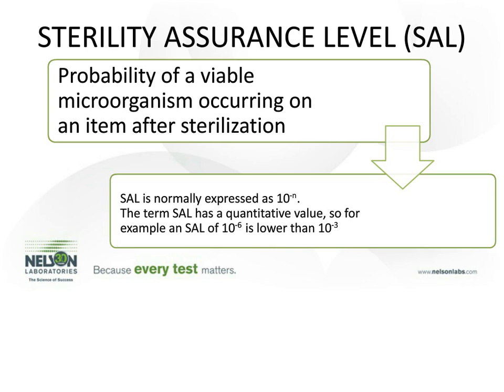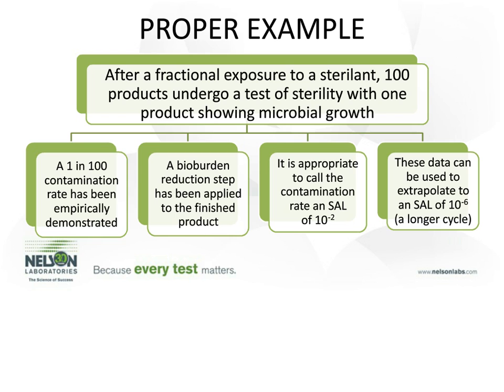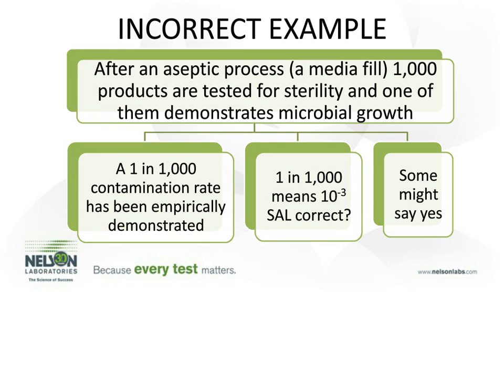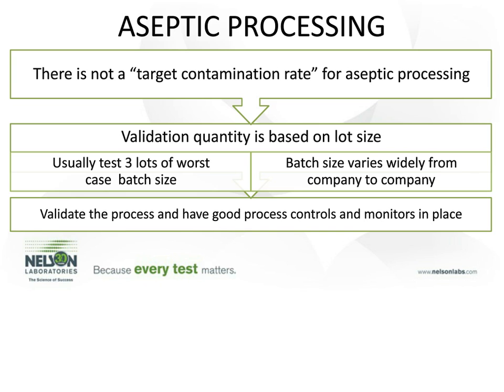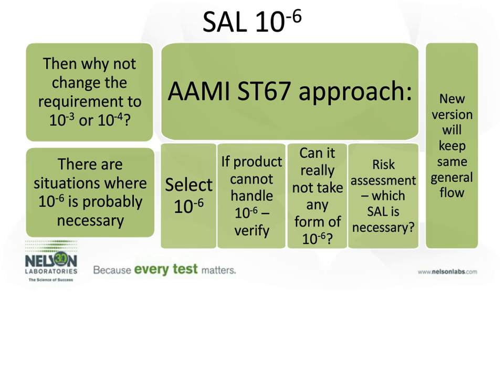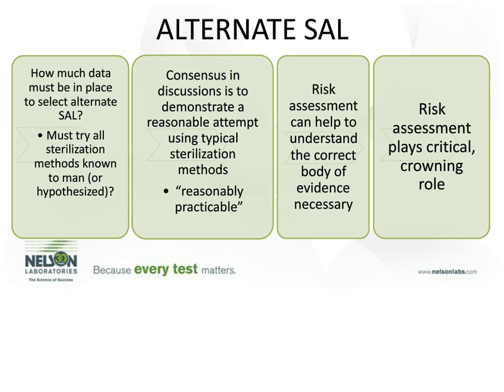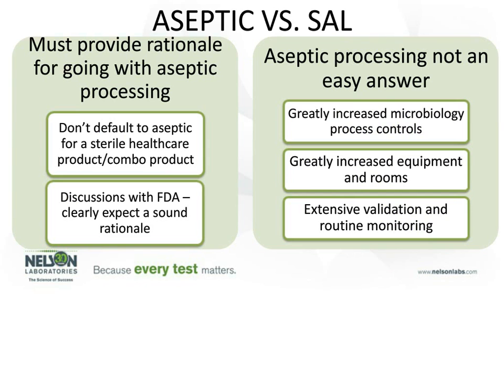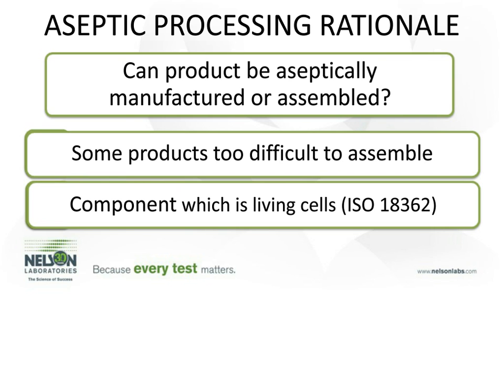Assurance of Sterility and Sterility Assurance Levels: What’s in the Future?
Currently there is an initiative in the ISO technical committee on sterilization of healthcare products to develop a standard which discusses assurance of sterility.  In the United States we have had an AAMI standard for many years (AAMI ST67) which discusses this topic.  As the content of ST67 is adapted for the ISO standard to represent current and future industry thinking worldwide, several topics have been discussed in great detail which are of interest to the sterilization industry.  Following is a summary of some of these topics:

1. In the medical device and pharmaceutical industries different terms have been used to describe assurance of sterility.  Device has defaulted to sterility assurance level (SAL) and pharma seems to lean toward probability of a nonsterile unit (PNSU).  An explanation of this issue will be provided.

2. In discussions regarding assurance of sterility for aseptic processing often there is discussion regarding or a desire to calculate a sterility assurance value.  This is not appropriate for aseptic processing as there is not a terminal sterilization process in place.  A discussion regarding what is appropriate will be provided.

3. Generally it is still appropriate to maintain the target SAL at 10-6, but there are instances where an alternative SAL is justifiable.  An example of this approach will be discussed.
4. Currently there is little to no guidance regarding how much data should be gathered prior to justifying the use of aseptic processing.  Some information on what could be considered a reasonable amount of data will be provided.